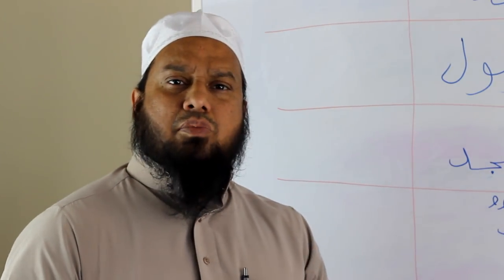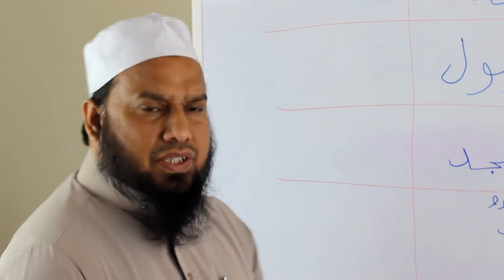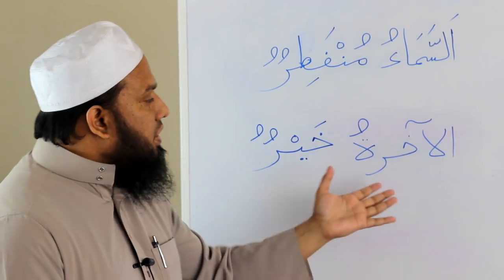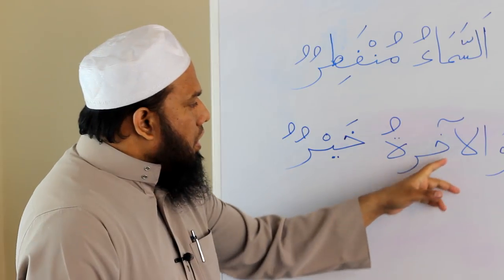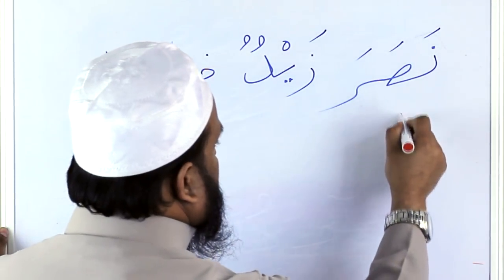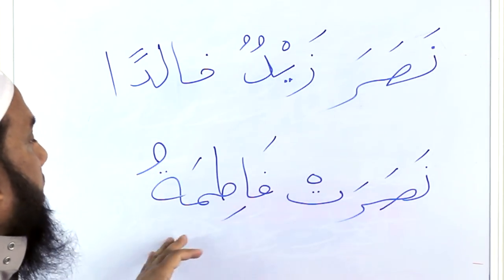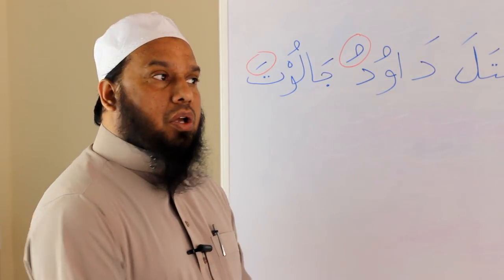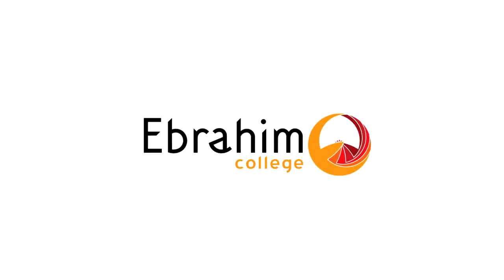Constructing Basic Arabic Sentences - Shaykh Mujahid Ali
How to construct and analyse basic Arabic sentences.

Learn the language of the Qur'an in 1 Year